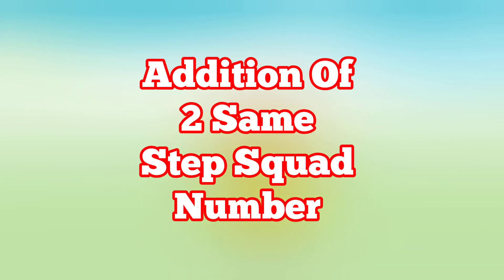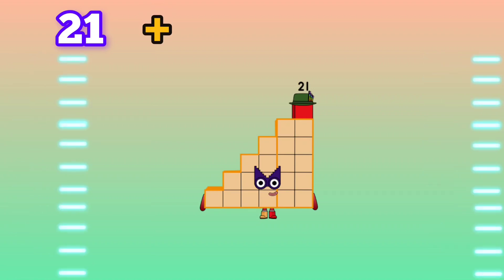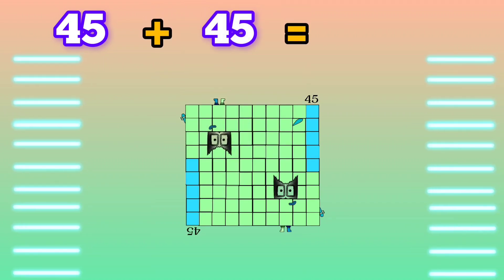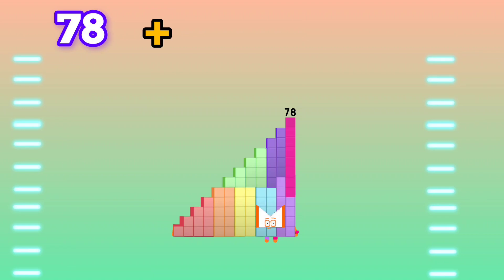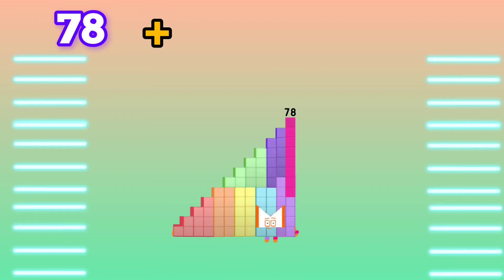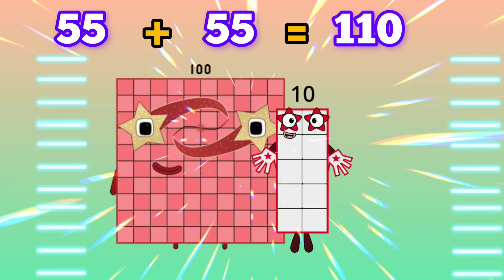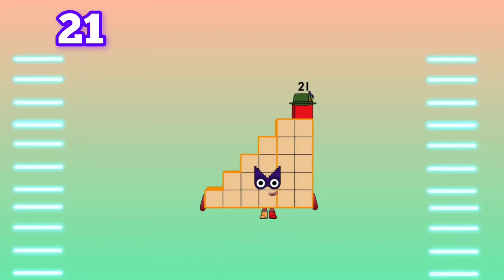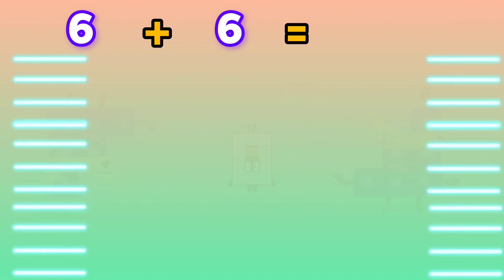TWO SAME STEP SQUAD NUMBERBLOCKS ADDITION | FIND THE SUM OF 2 NUMBERS | LEARN TO COUNT | Kids Tube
Hi friends! Today, let's check out the Step Squad Club. Let's learn to add two same step squad number or triangular number. In numberblocks, step squad numbers are numbers that can be formed by adding consecutive positive integers. These numbers can visually represent steps or a staircase. Some examples of step squad numbers are 6, 10, 15, 21, 28, and so on.
Always remember learning maths is easy and fun with numberblocks!